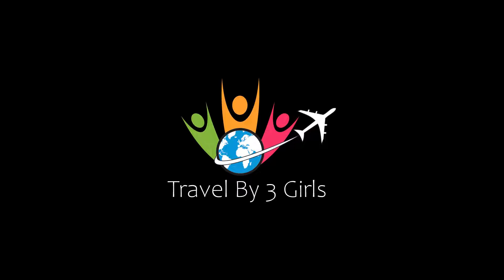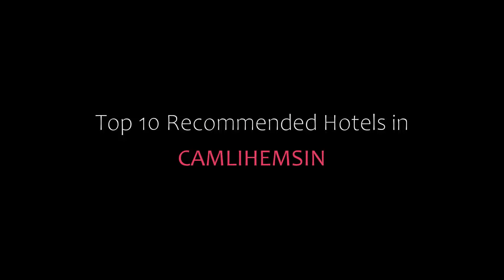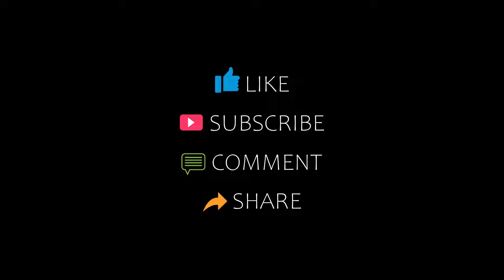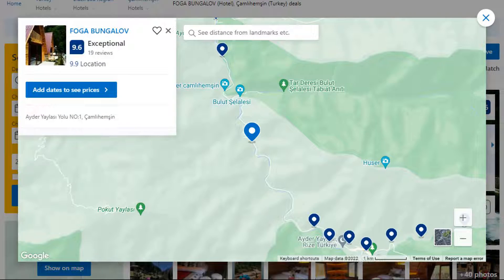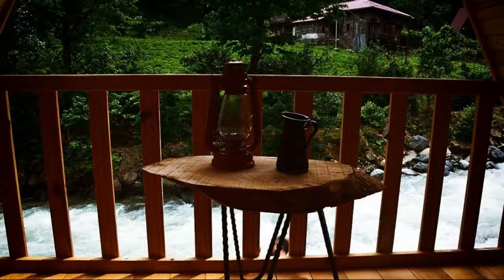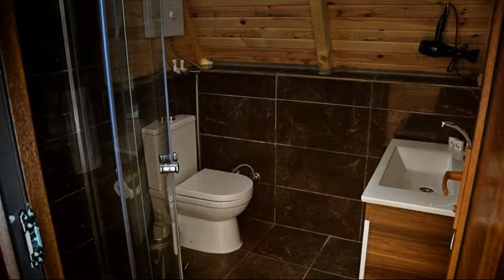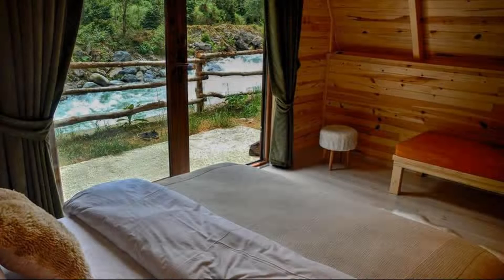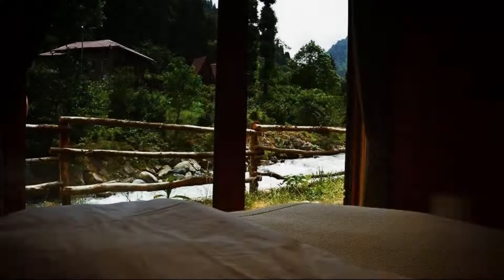Top 10 Recommended Hotels In Camlihemsin | Luxury Hotels In Camlihemsin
Queries Solved:
1) Top 10 Recommended Hotels In Camlihemsin
2) Top 10 Hotels In Camlihemsin
3) Top Ten Hotels In Camlihemsin
4) Top 10 Romantic Hotels In Camlihemsin
5) 10 Best Hotels For Couples In Camlihemsin
6) Hotels In Camlihemsin
7) Best Hotels In Camlihemsin
8) Top 10 Luxury Hotels In Camlihemsin
9) Luxury Hotel In Camlihemsin
10) Luxury Hotels In Camlihemsin
11) Luxury Stay In Camlihemsin
12) Top 10 4 Star Hotel In Camlihemsin
13) Best 4 Star Hotel In Camlihemsin
14) 4 Star Hotel In Camlihemsin

Track Title: Fiesta de la Vida
Artist: Aaron Kenny